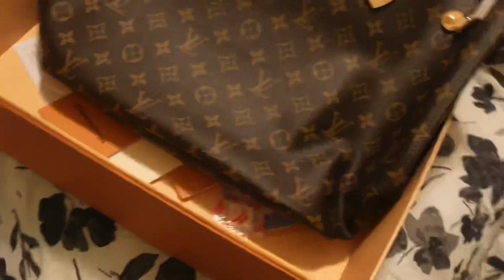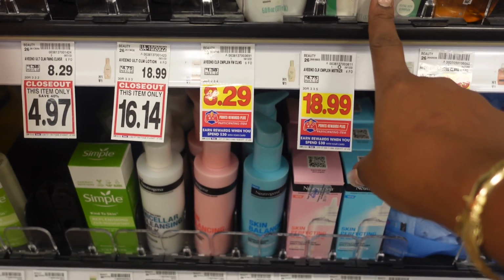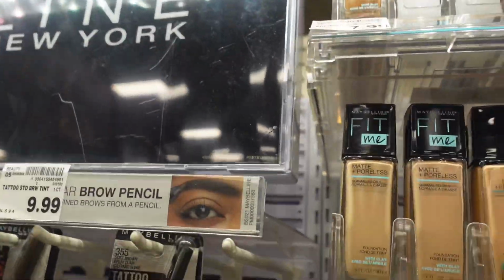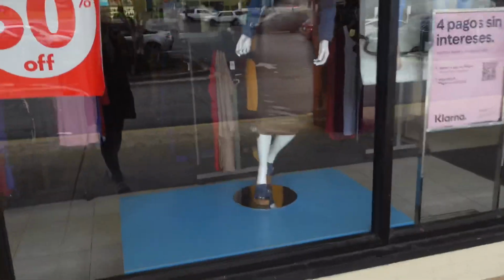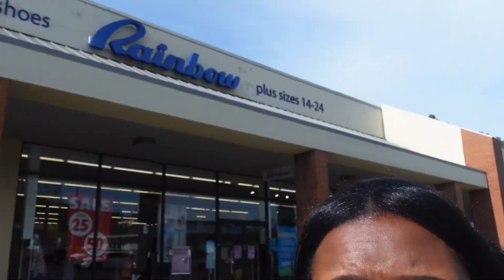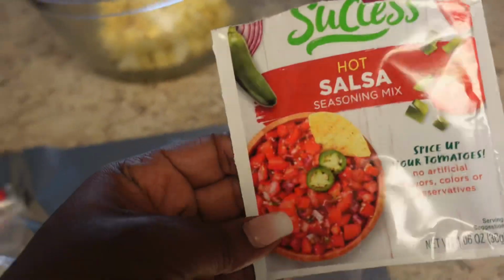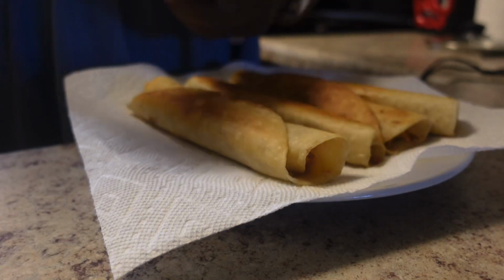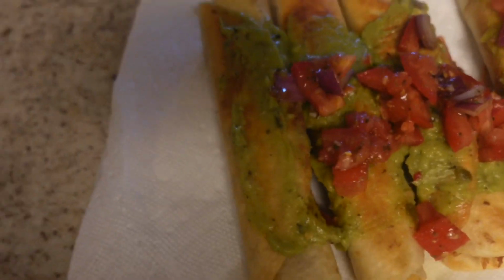Self Care Shopping for ME🛍😉 + Chicken Taquitos Recipe🌮 Louis Vuitton Inspired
to get this New Member Special of 4 bottles for $29.95! And, to top it off, shipping is INCLUDED